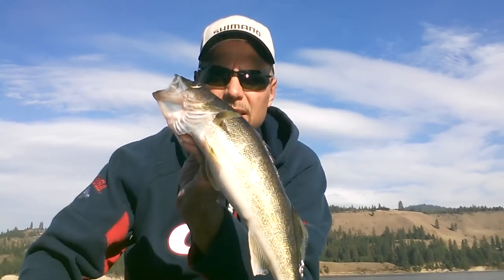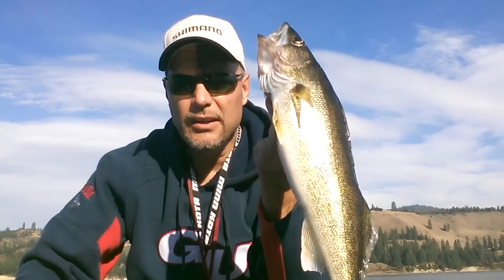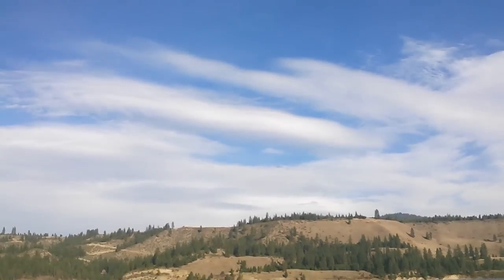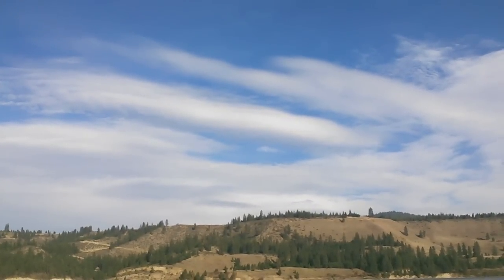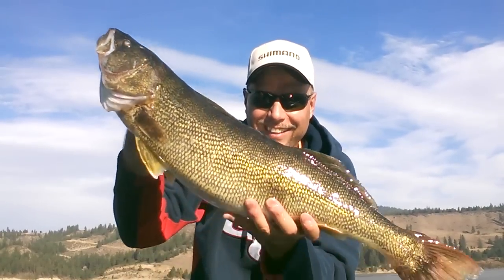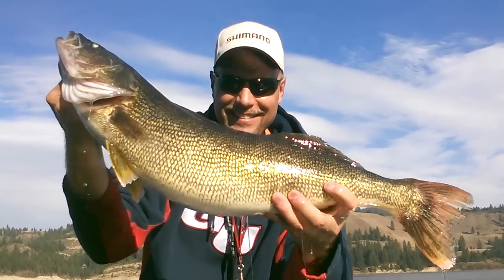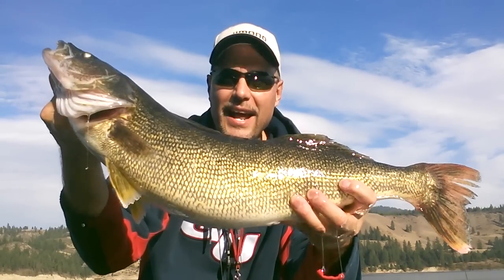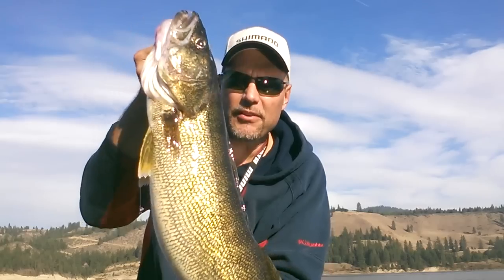Walleye Fishing Fall Lake Roosevelt, WA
Limit of walleye with one over 12lb